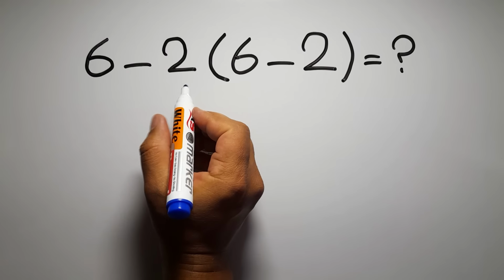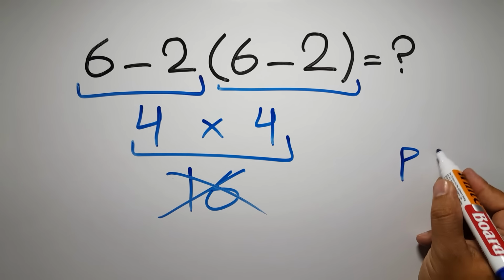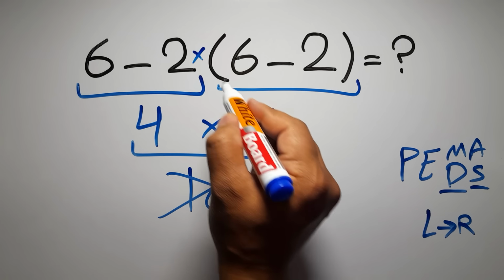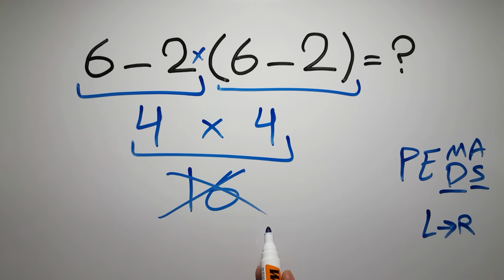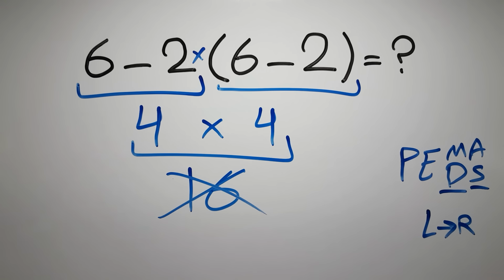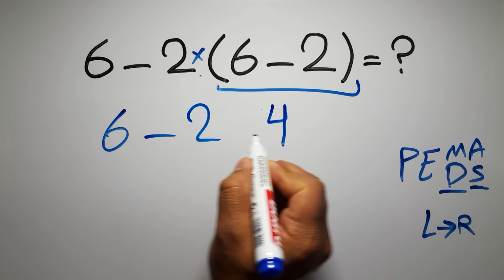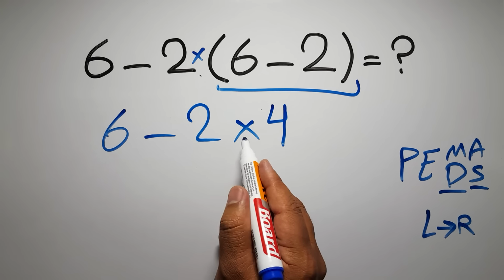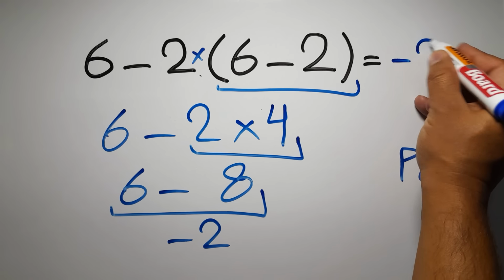This Math Trick Will Blow Your Mind!